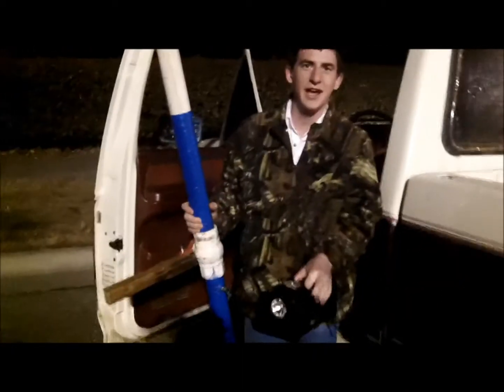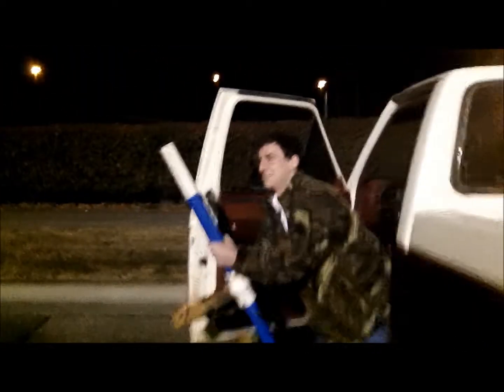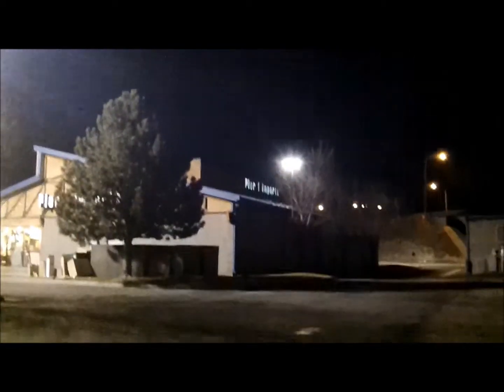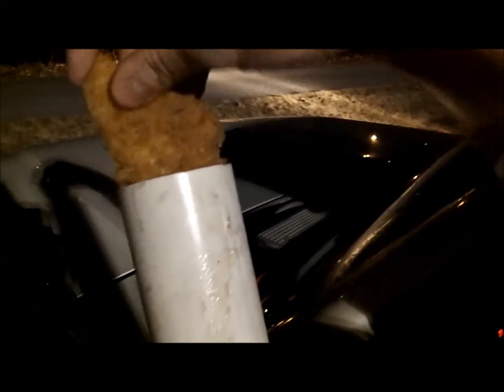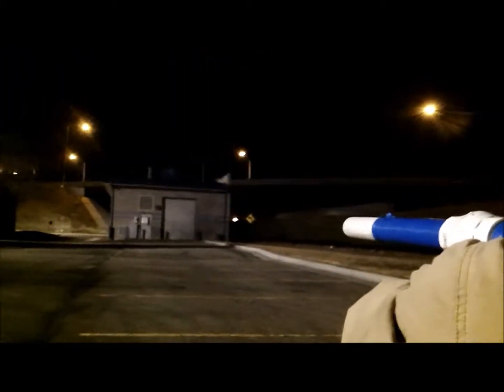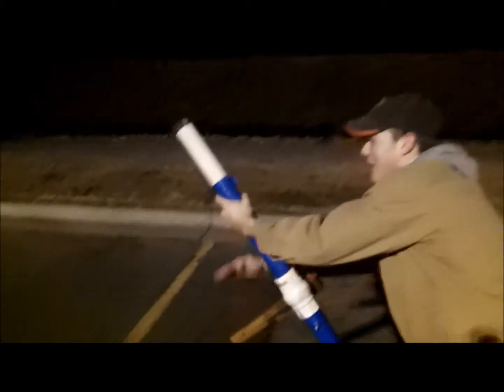Pipe Cannon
Gimme some thumbs for that corndog's family!